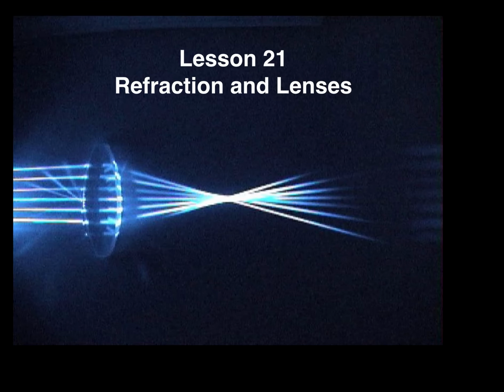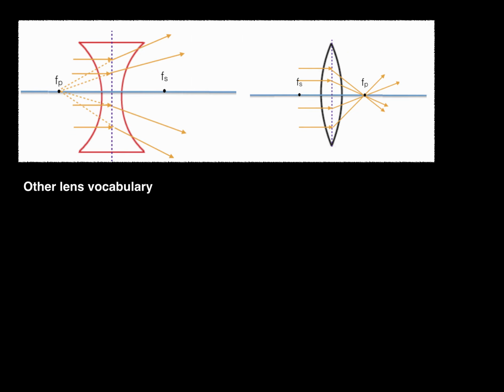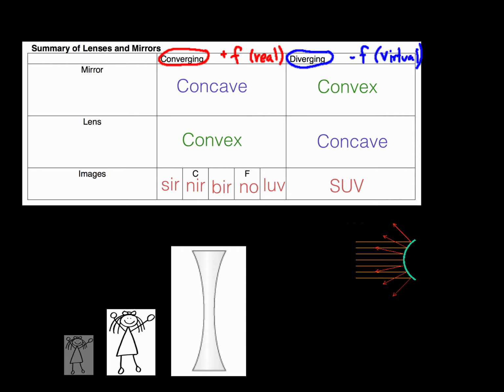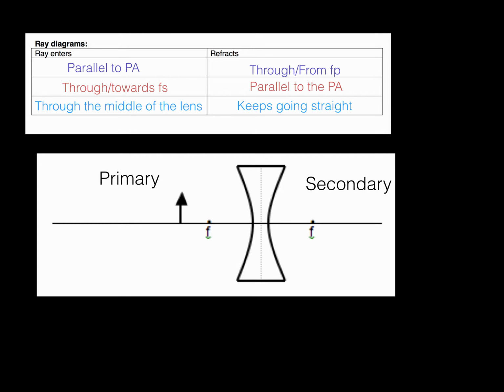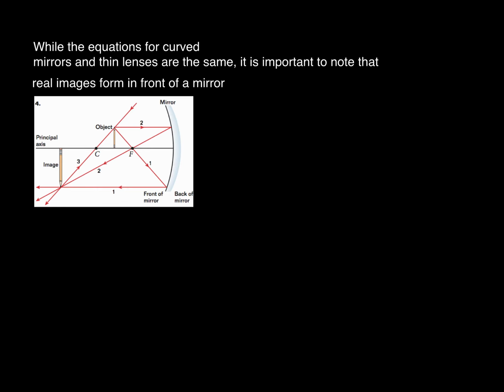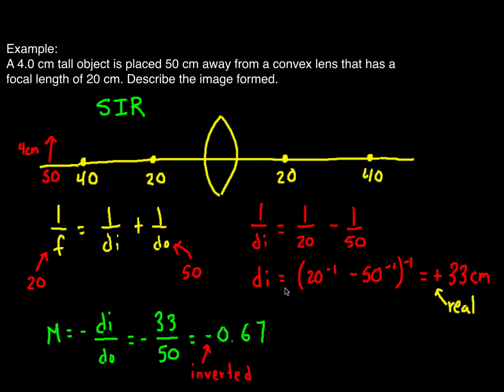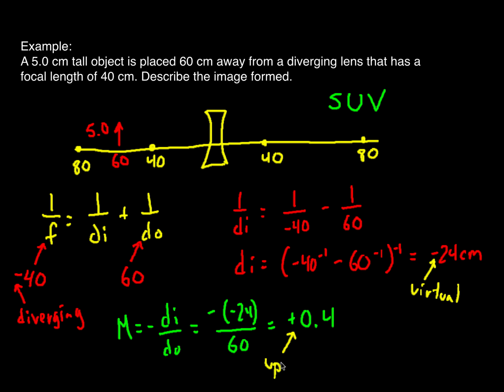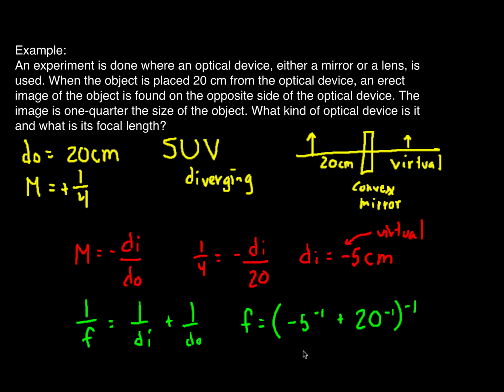Physics 30 - Lesson 18.2: Refraction and Lenses